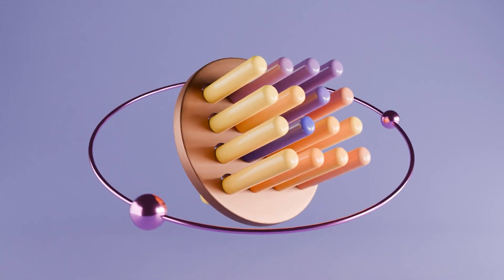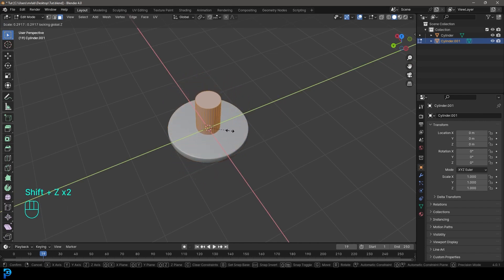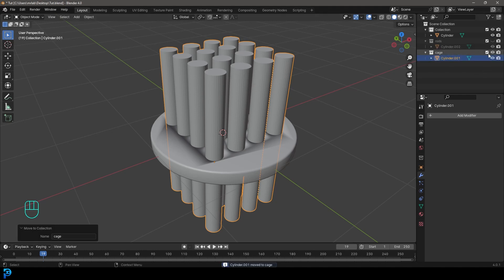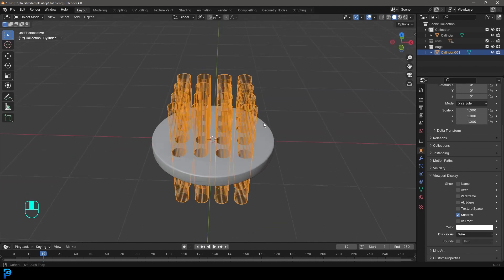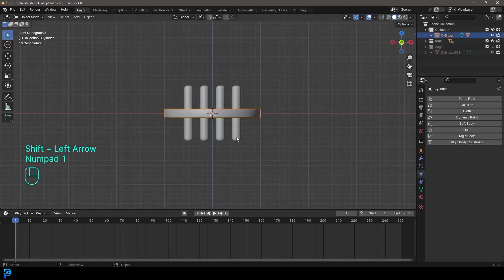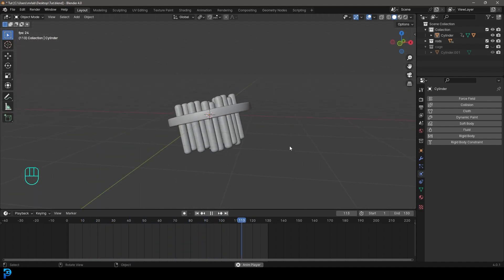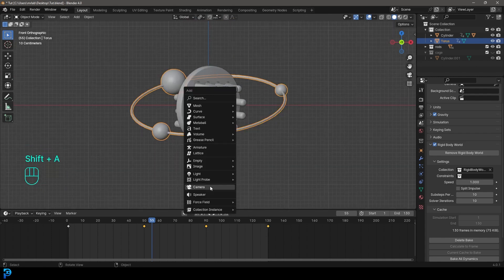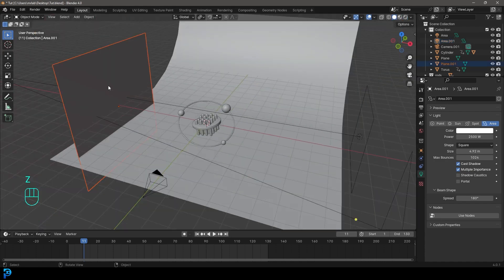Easy Blender Animation: Step By Step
Lets make an easy looping animation in Blender 4.0